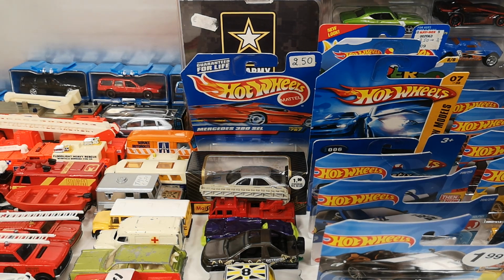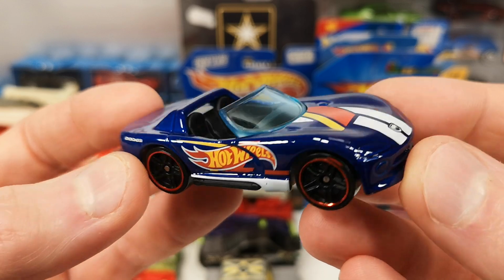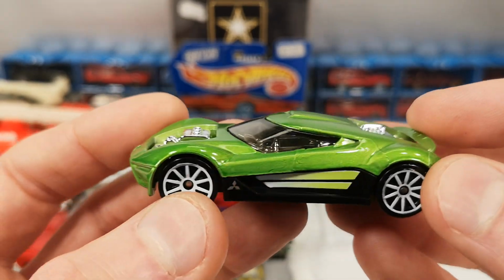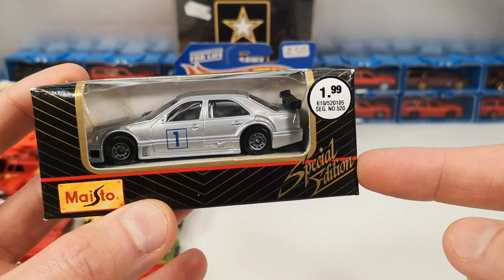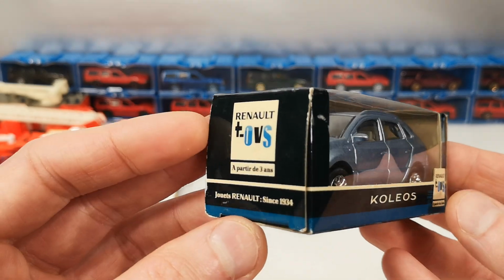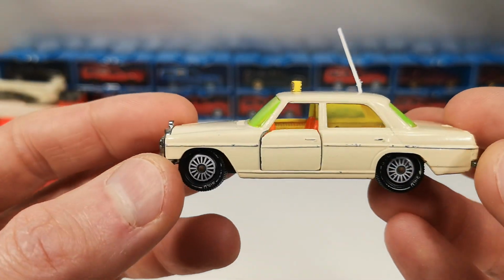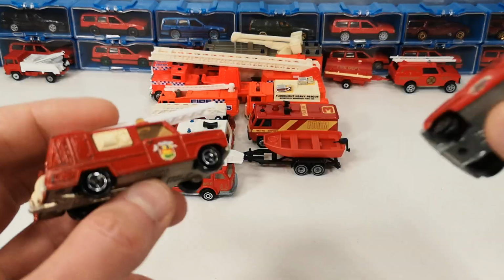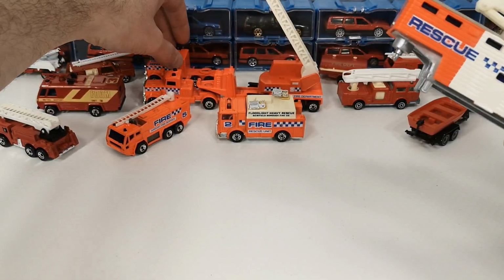Chase Report week 42 2022 : Hot Wheels, Matchbox Convoy, Majorette, Siku, Maisto, Edocar & Motor Max